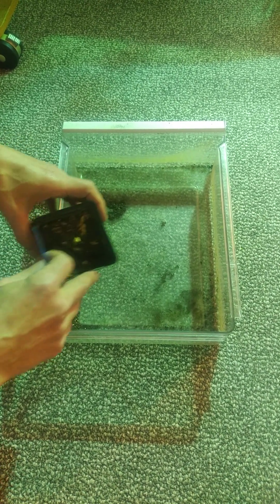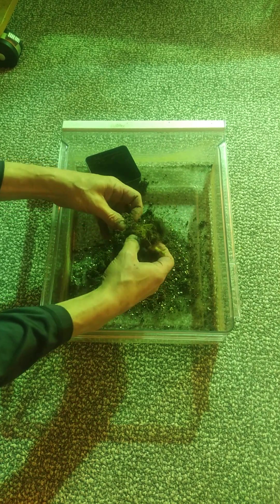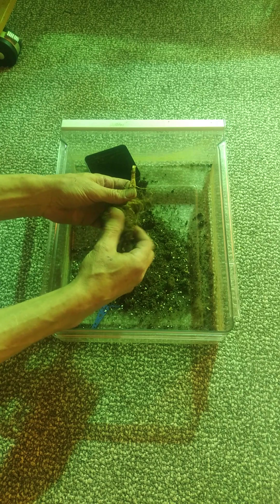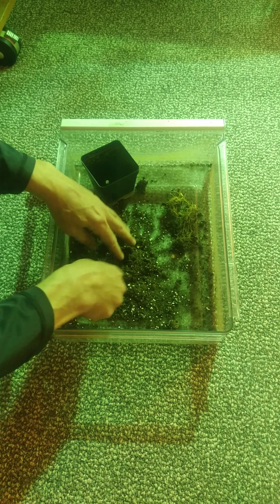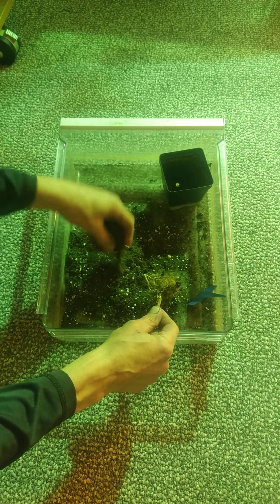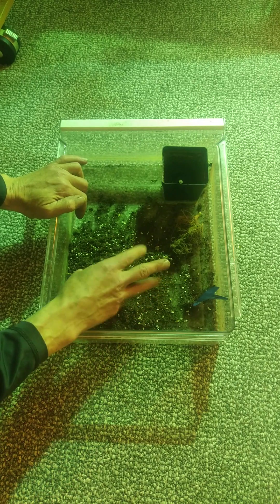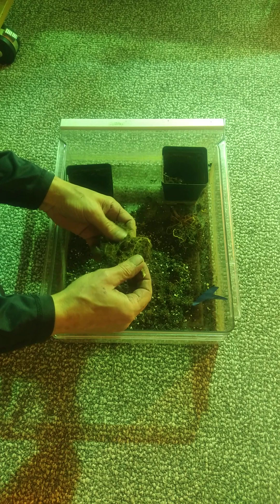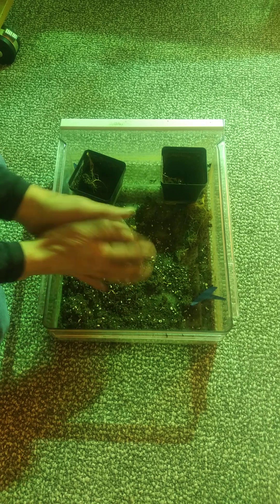Forensic examination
You don't need lots of dirt but examination is necessary.